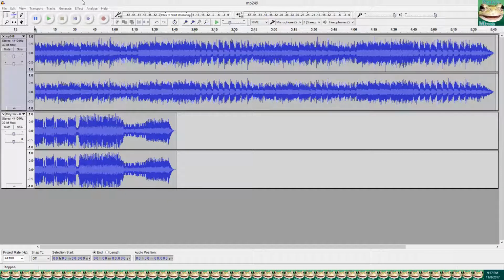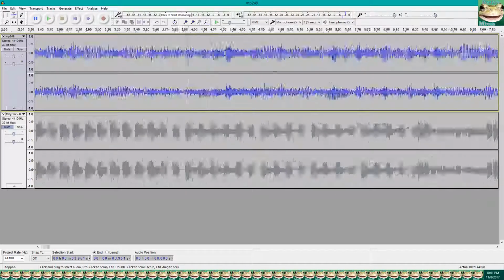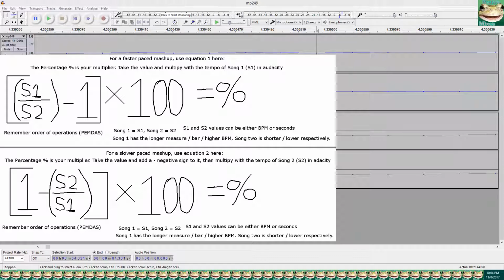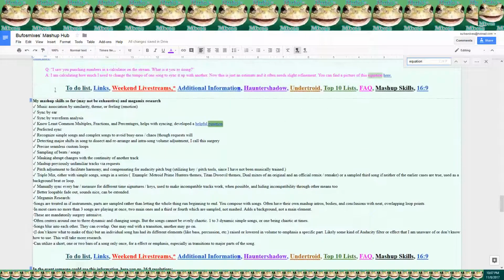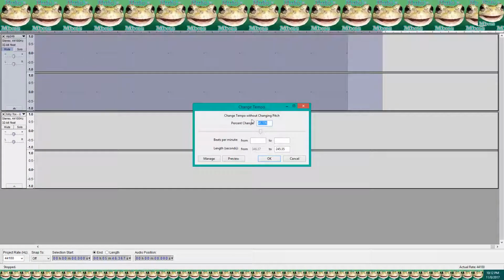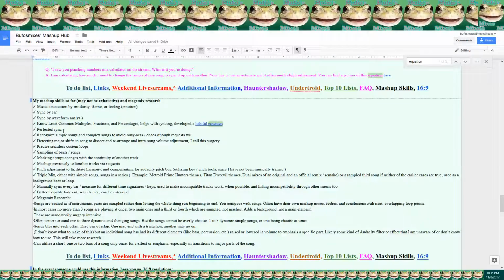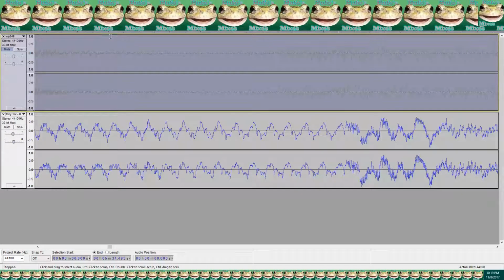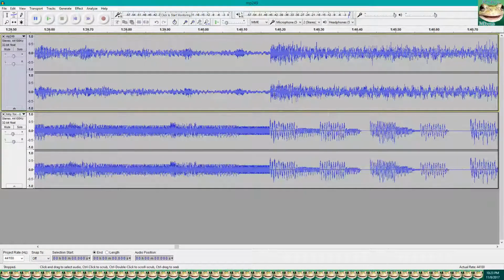How to Mashup for Beginners with Audacity (No Musical Background Required)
This is a tutorial on how to make a basic beginner mashup in Audacity. I go over how to sync two songs together, give you some tips, and give you a helpful equation on estimating the tempo disparities (differences). Like I said, leave any comments or questions below or even post the link to a mashup for my critique if you wish.

I mentioned audiokeychain in the video.

The other software I mentioned was MixMeister BPM Analyzer.

Not everything works out but I will give it effort.

Once you have put in the request, I will then add it to my to do list, on my MASHUP HUB, which you can

You can know that I completed your request when it goes in the "done" section, or scrapped it due to an issue in the "scrapped" section.